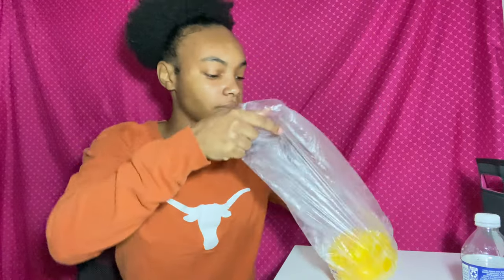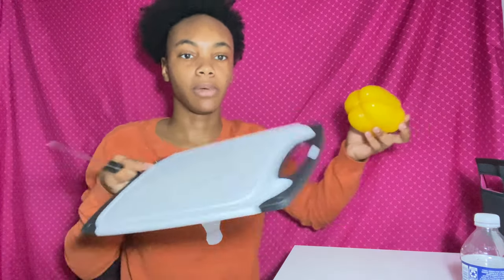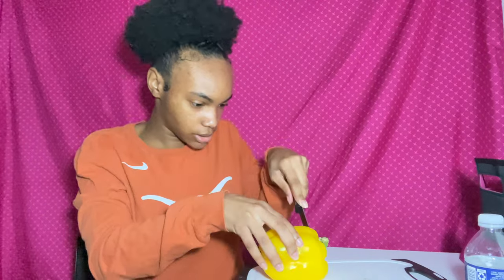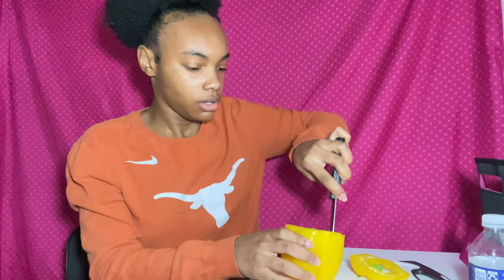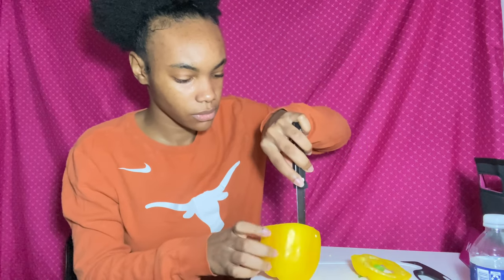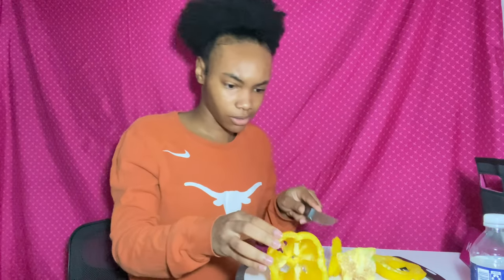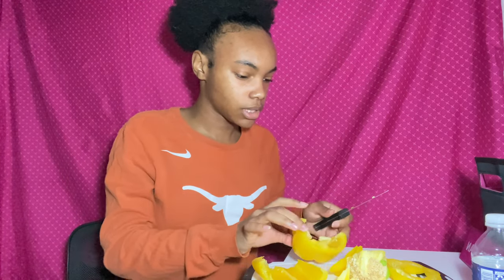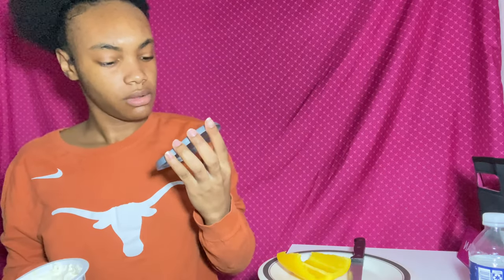TRYING A TIK TOK SNACK: BELL PEPPER,SALAMI, CREAME CHEESE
Here I am trying another tik tok snack, watch the video to see my FULL reaction. Hope you guys enjoy it!